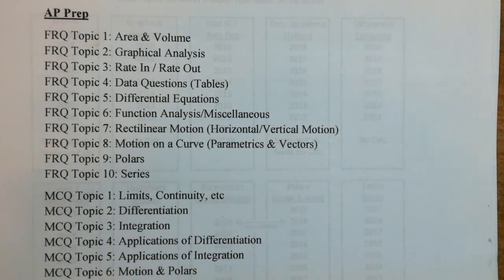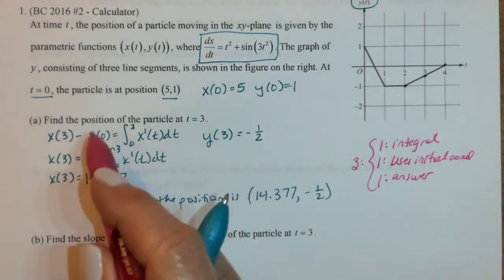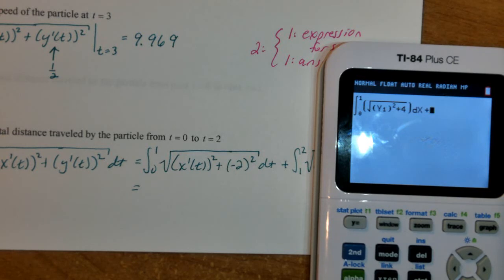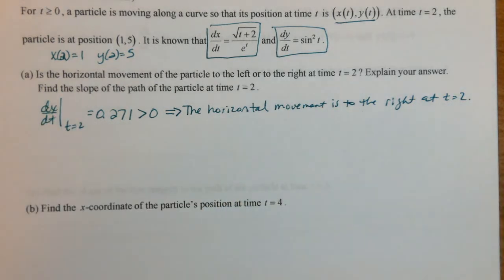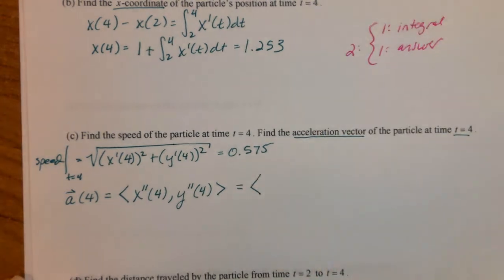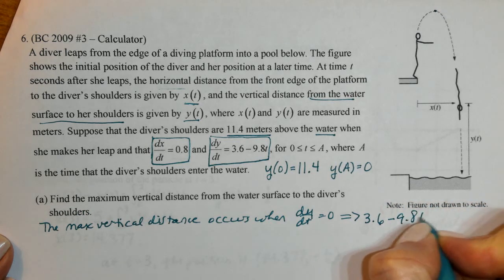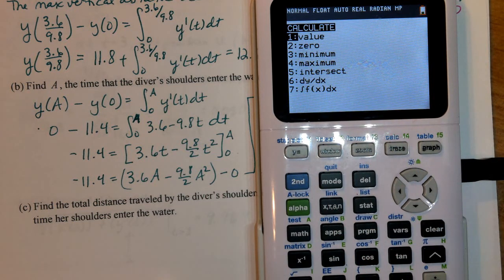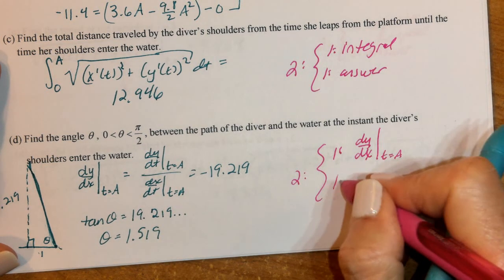FRQ Topic 8 - Motion Along a Curve (Parametrics)